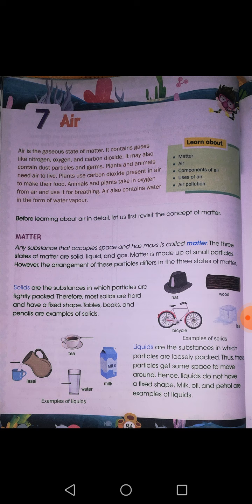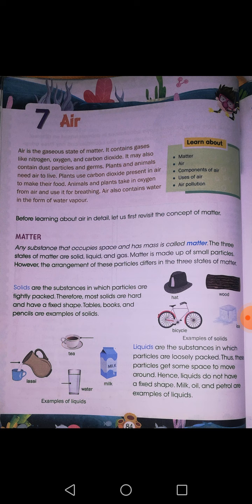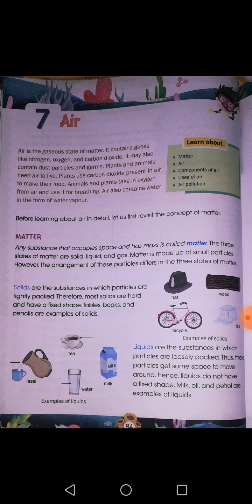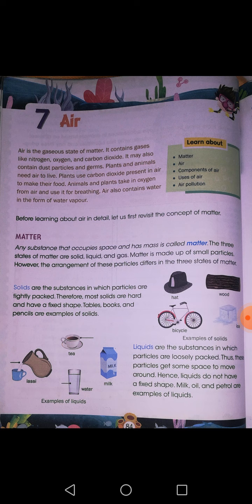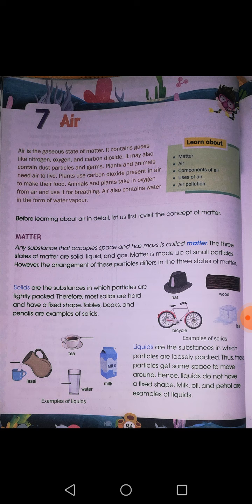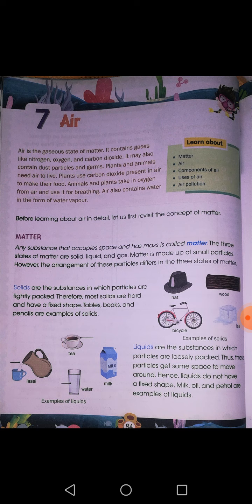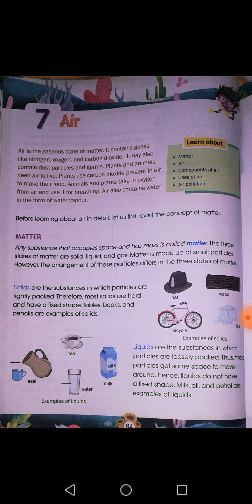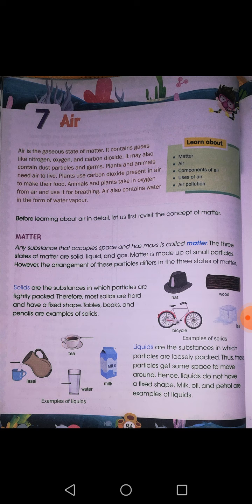Class: 4 | Subject : Science Part 1 | Date : 24.12.2020